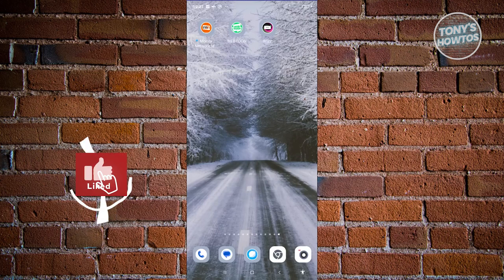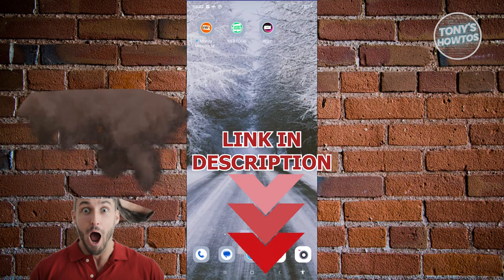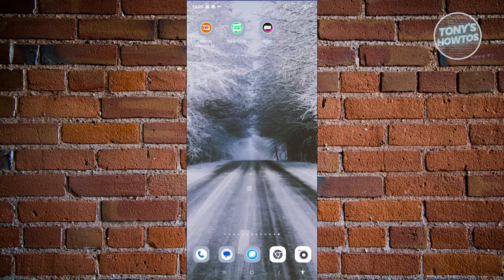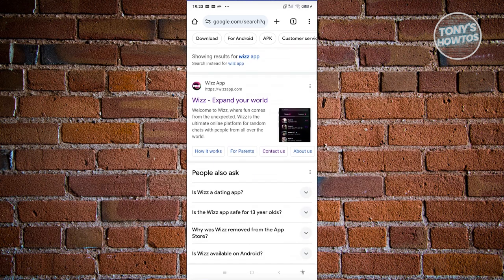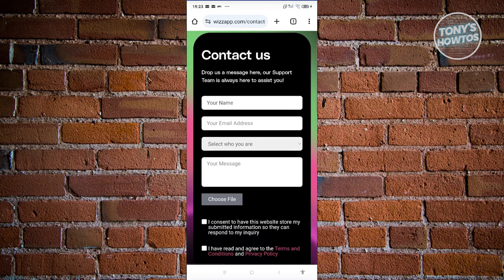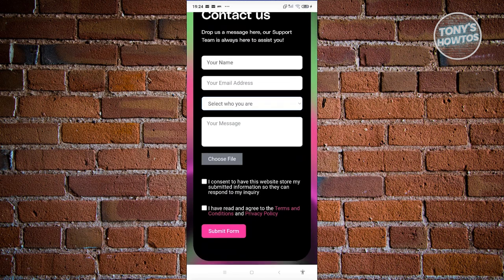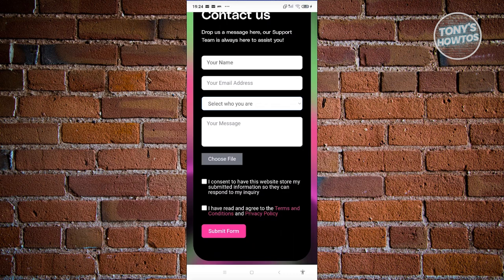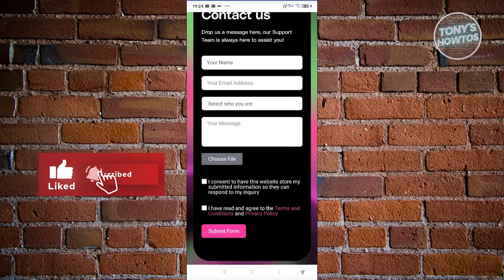How to Get Unbanned on Wizz App (2024)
In this video, I show you How to Get Unbanned on Wizz App in 2024. The quick and easy tutorial how to get unrestricted on wizz. Do you want to know step by step Wizz App Setup Guide and Tutorial for Beginners in 2024? Yes? Great!